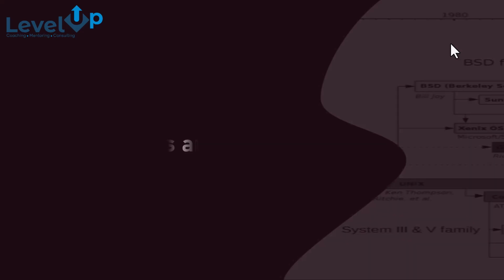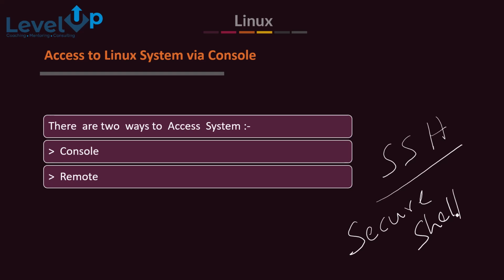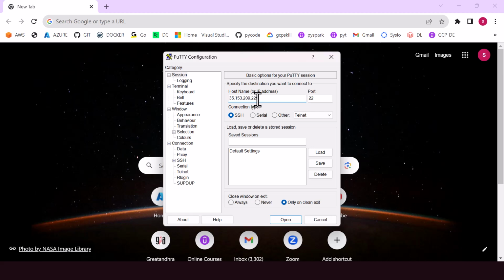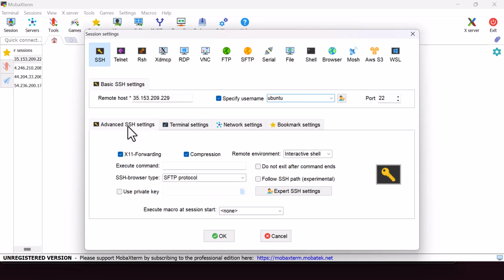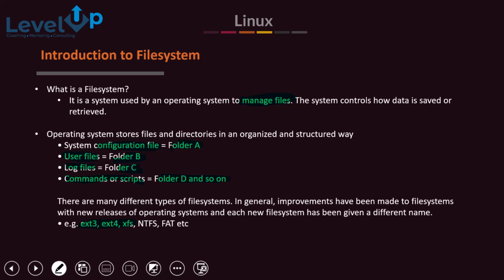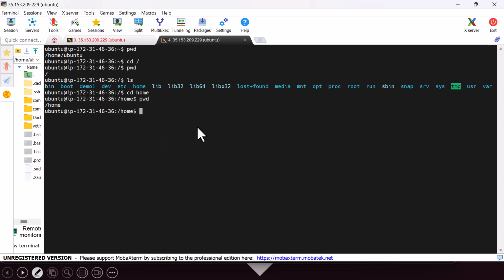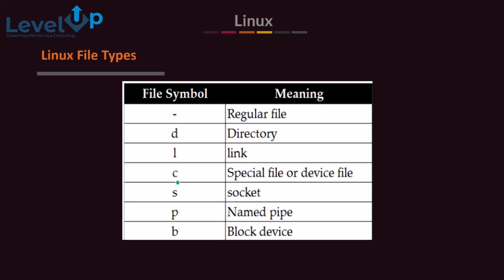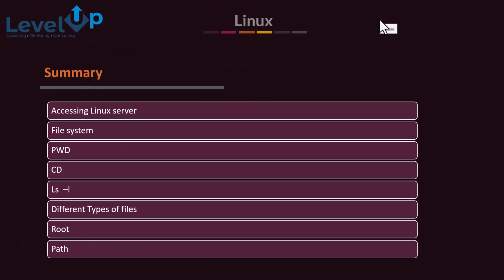Chapter - 02 - System Access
**Remote Access & Linux Fundamentals | SSH, File Systems, and Root User Explained 🖥️🔑**

In this tutorial, we explore **how to access Linux systems remotely** and cover **essential Linux fundamentals** to help beginners navigate the OS efficiently.

✅ **Remote Access Methods 🔗**
   - **PuTTY & MobaXterm** → SSH clients for remote login
   - **Windows 10+ Command Line** → Direct SSH access

✅ **Linux Basics 🐧**
   - **Root User & Privileges** → Equivalent to Windows Admin
   - **Case Sensitivity** → File & directory names are case-sensitive
   - **File Naming Tips** → Avoid spaces for efficiency
   - **Linux Kernel vs OS** → Understanding the distinction

✅ **Linux File System Overview 🗂️**
   - Common file systems: `ext3`, `ext4`, `xfs`
   - How Linux organizes and manages files efficiently

✅ **File System Navigation 📂**
   - `pwd` → Print current directory
   - `cd` → Change directories
   - `ls` → List directory contents
   - Absolute (`/home/user`) vs Relative (`../Documents`) paths

✅ **Root Directory & Superuser Access 🔐**
   - `/` → Root directory (highest level)
   - **Root account management for system administration**

🚀 **Learn the fundamentals of Linux and gain confidence in remote access, file management, and system navigation!**

🔔 **Linux SSH PuTTY MobaXterm LinuxCommands FileSystem SysAdmin LinuxBasics Remote Access & Linux Fundamentals | SSH, File Systems, and Root User Explained 🖥️🔑**